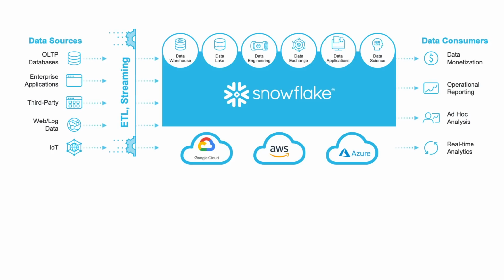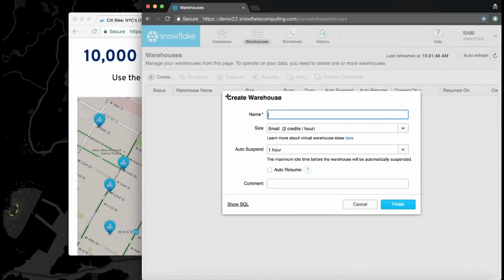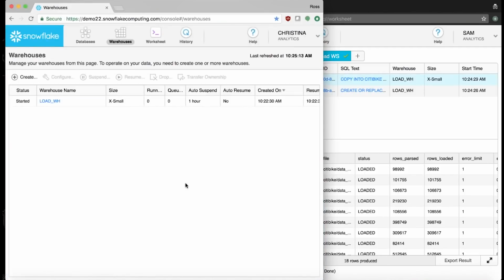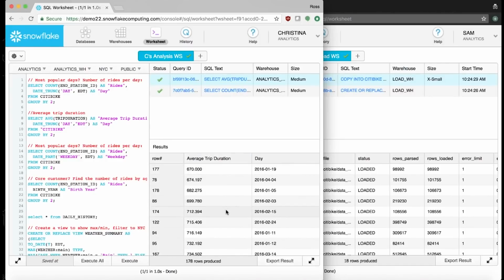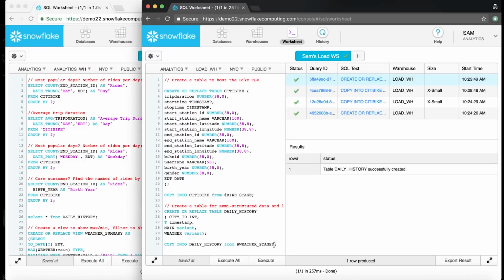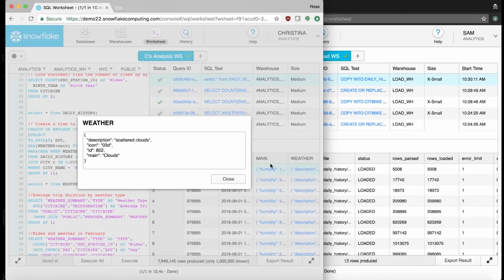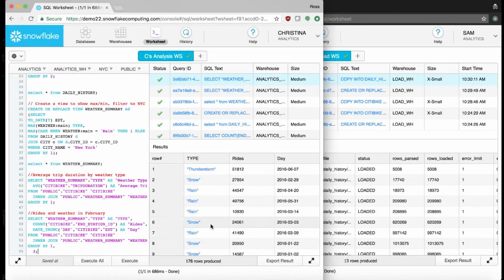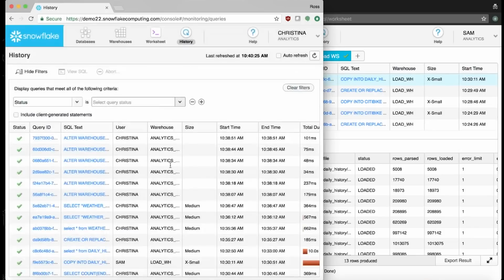What is Snowflake? 8 Minute Demo | Snowflake Inc.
Looking for a demo of the Snowflake Data Cloud Platform? Well, you're in the right place! We hope you enjoy this overview of the Snowflake Cloud Data Platform in action. For a more in-depth demo, sign up for our weekly live demo program and have your questions answered by a Snowflake expert Let us know if you have any questions in the comments.

This demo is an introduction to Snowflake. Get a brief overview of what Snowflakes does and see it in action. For a more in-depth Snowflake tutorials, sign up for our weekly live demo program and have your questions answered by a Snowflake expert